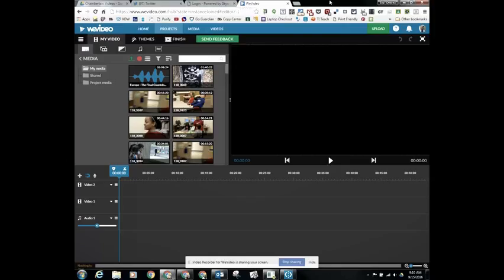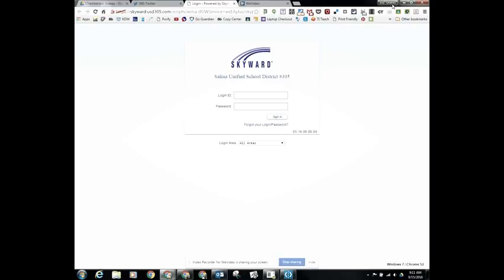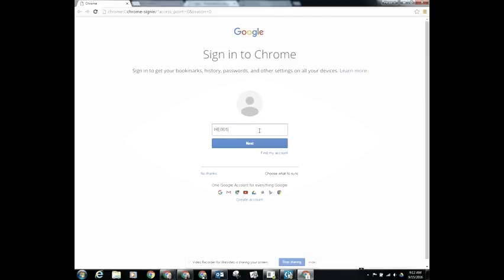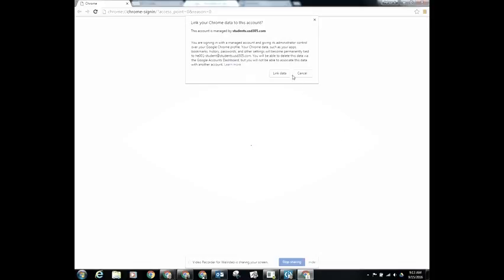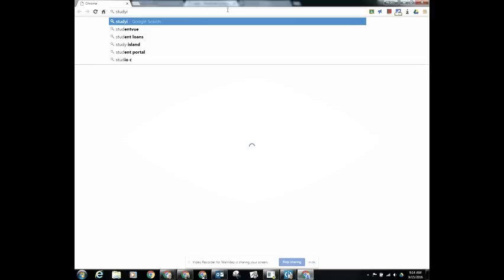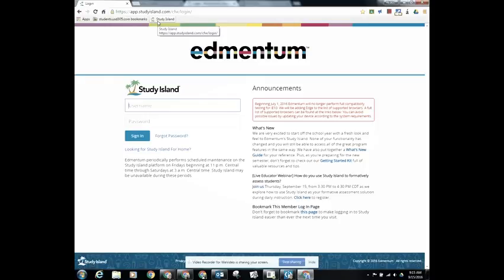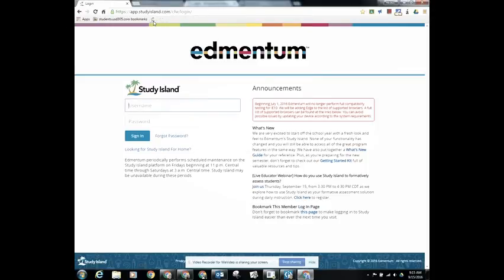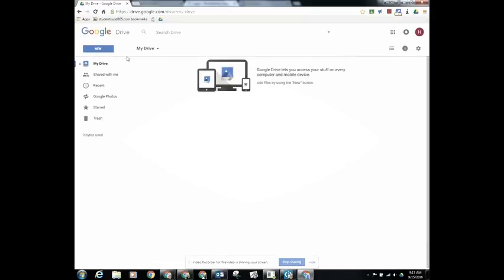Adding Chrome Account